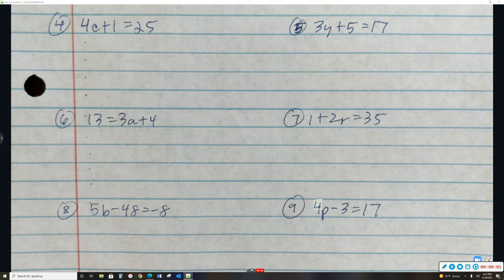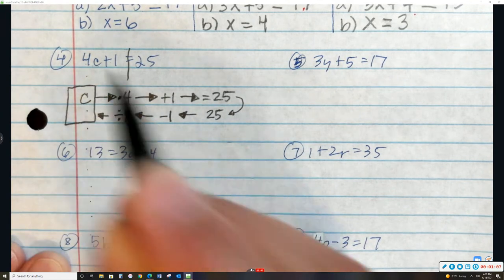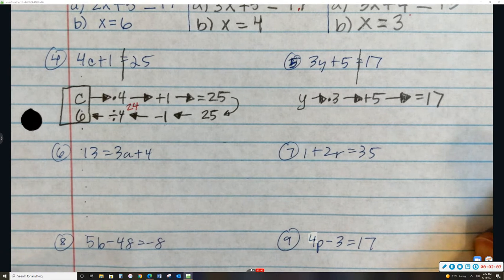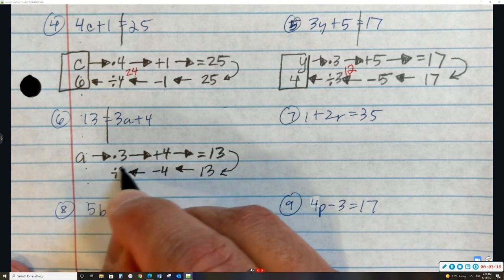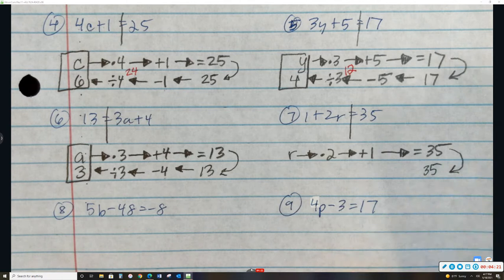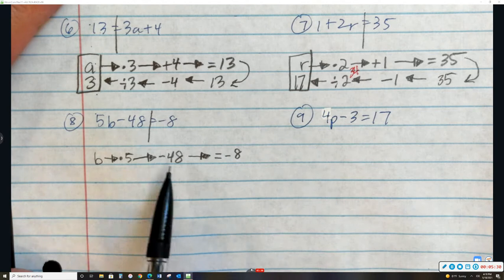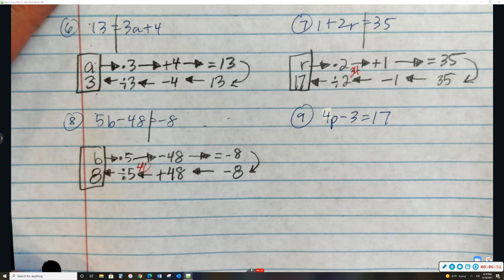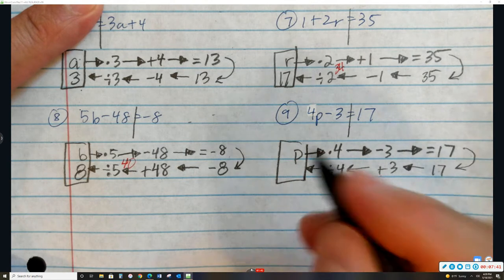solution guide - worksheet 4.3.3 hanger problems ques. #4-9